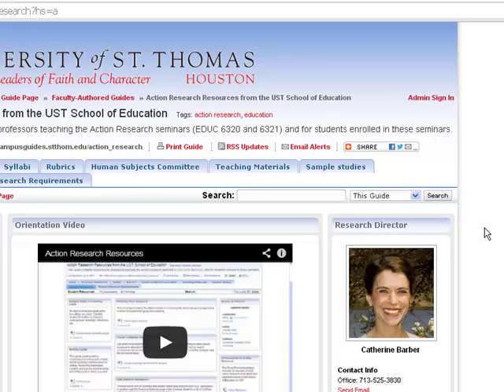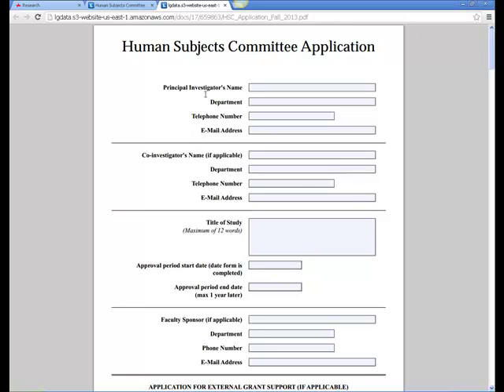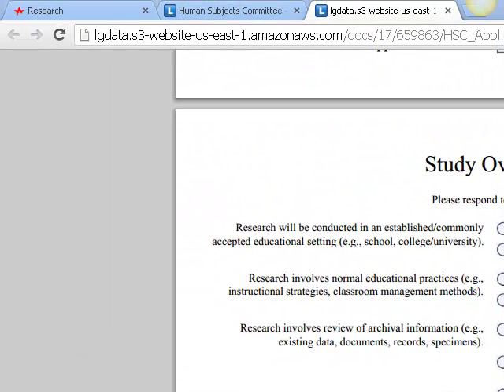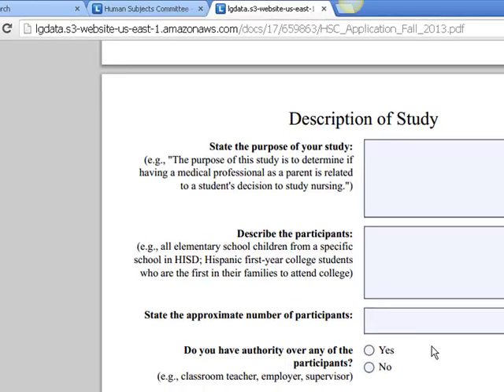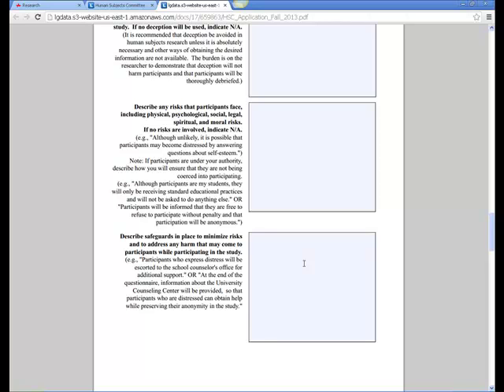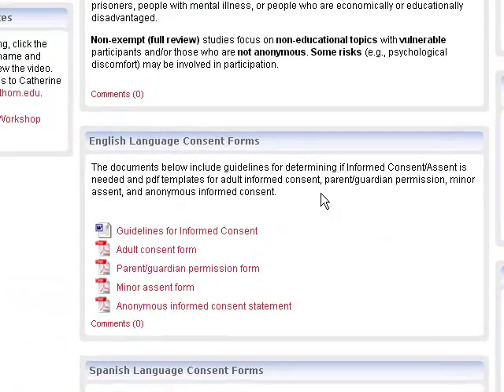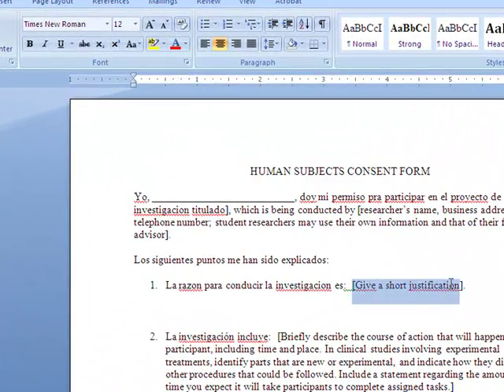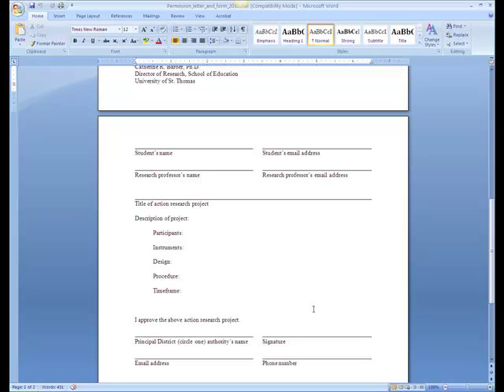UST Research Seminar - Human Subjects Committee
This video provides an overview of the application process for the Human Subjects Committee at the University of St. Thomas in Houston, TX.